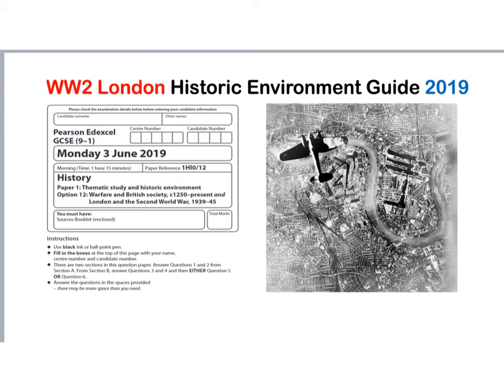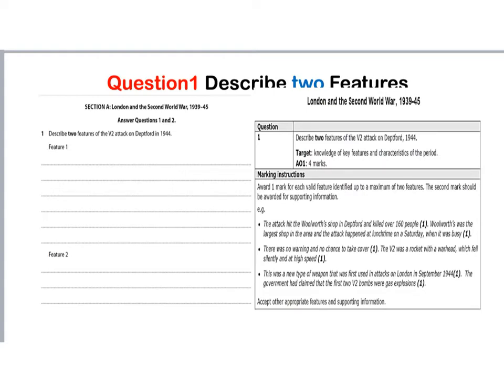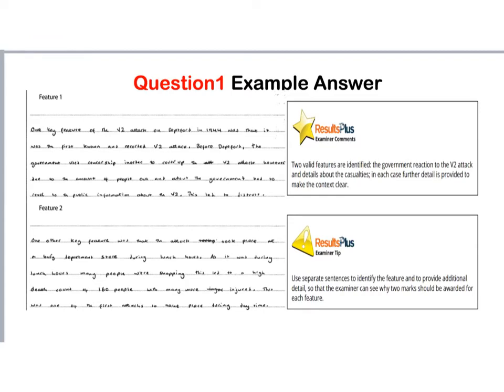GCSE History Paper 1 Warfare How to answer Section A